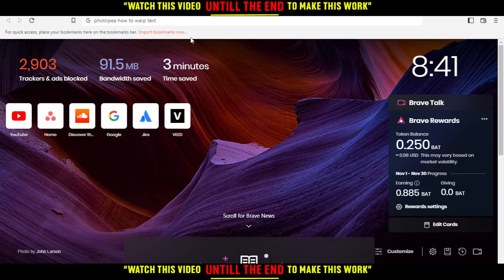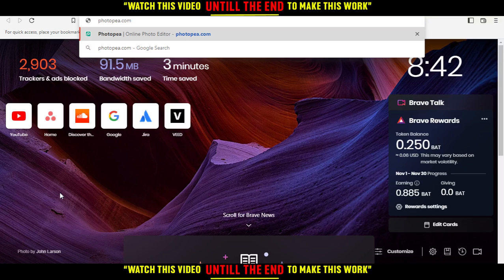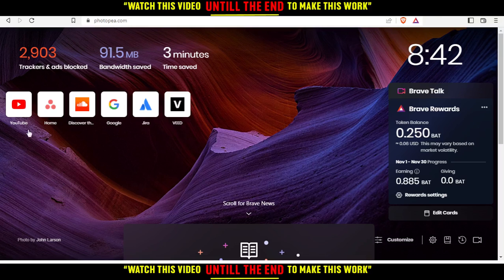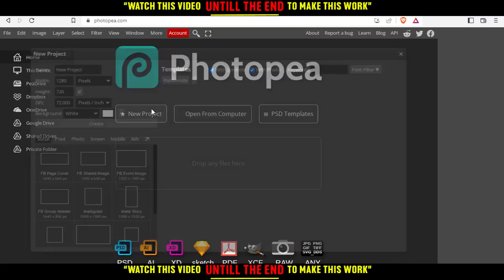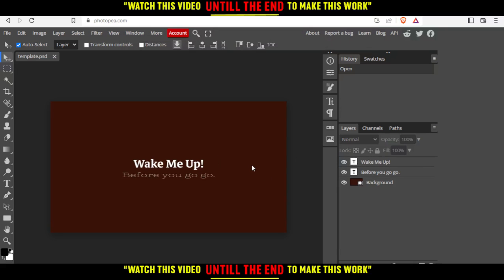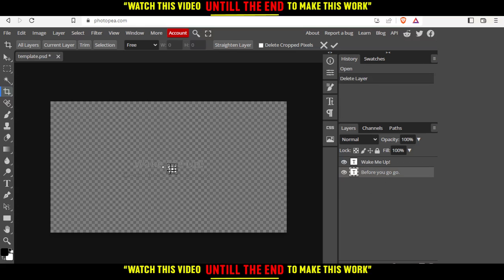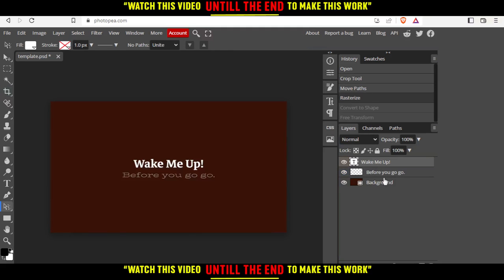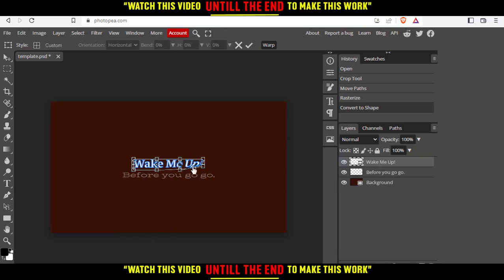How To Warp Text In Photopea Tutorial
Today I show how to warp text in photopea tutorial,photopea tutorial,photopea tutorials,photopea how to